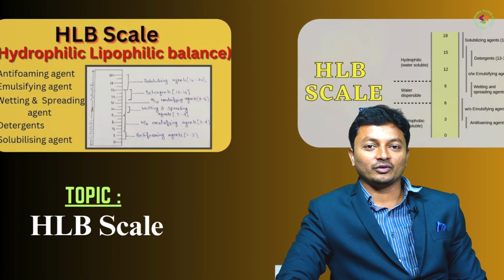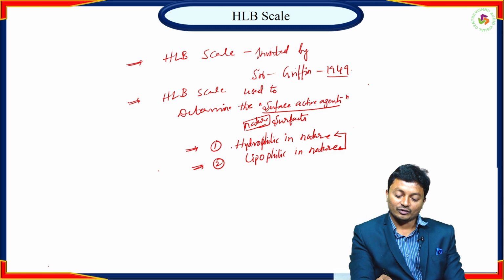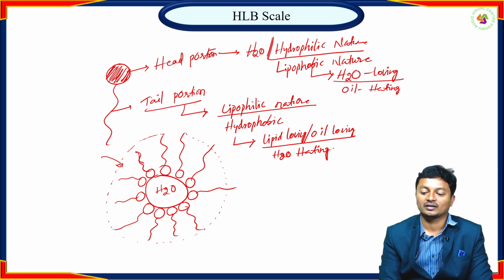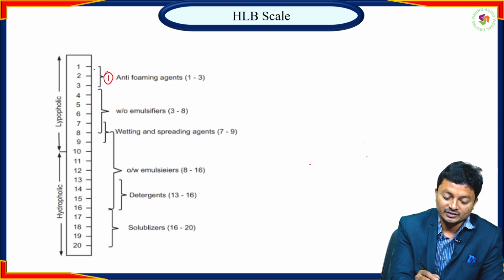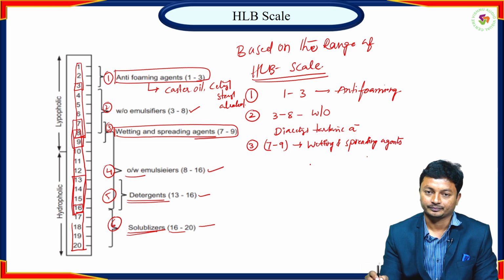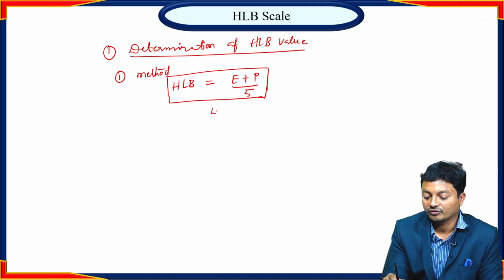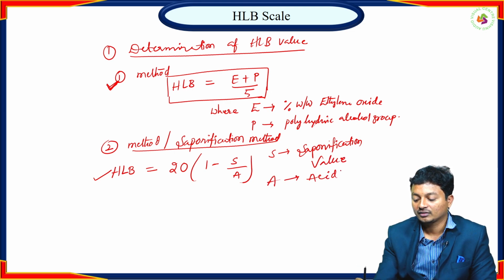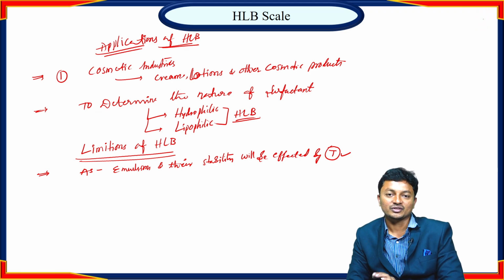HLB Scale by Mr G Suryam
In this class we covered Detailed explanation about the HLB Scale from
Physical Pharmaceutics -II of B. Pharmacy 2nd Year 2nd Sem.